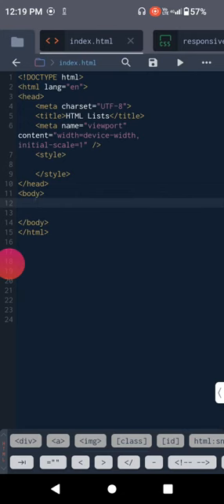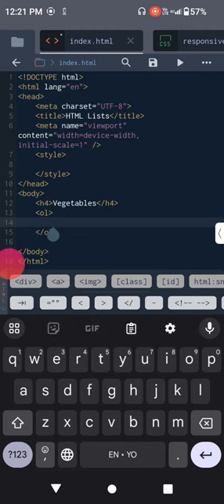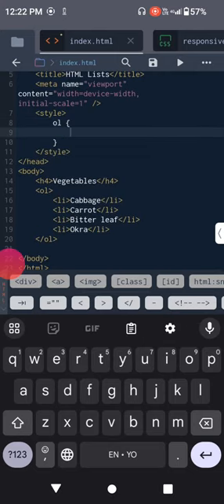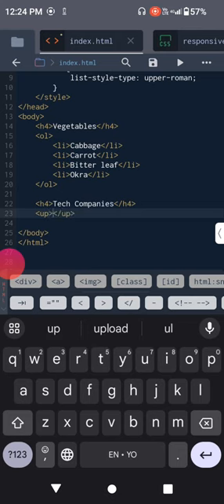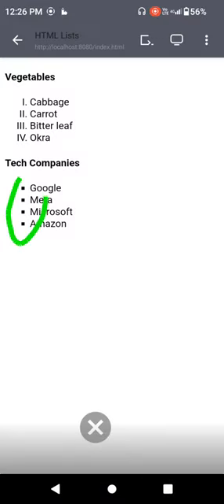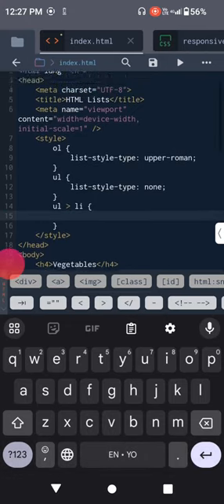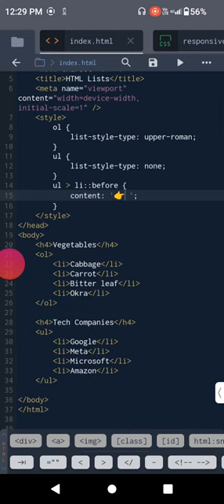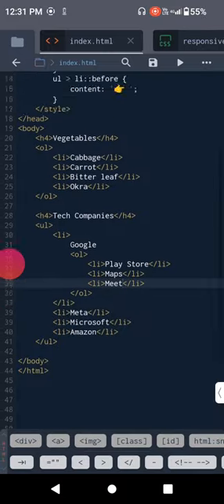HTML LECTURE 05: HTML LISTS